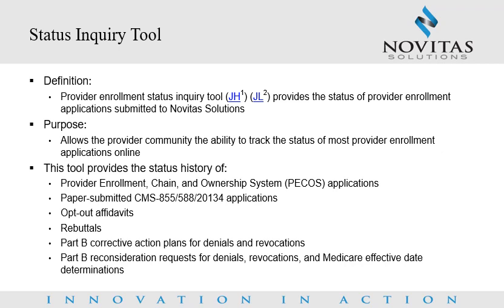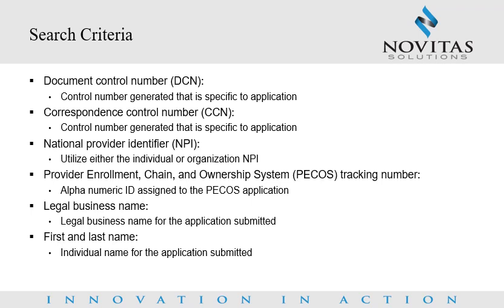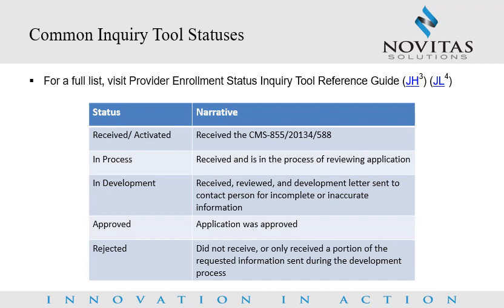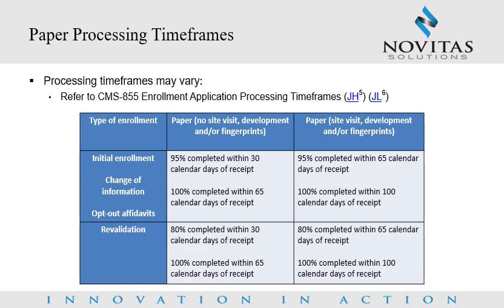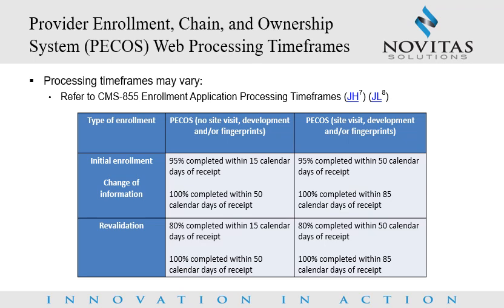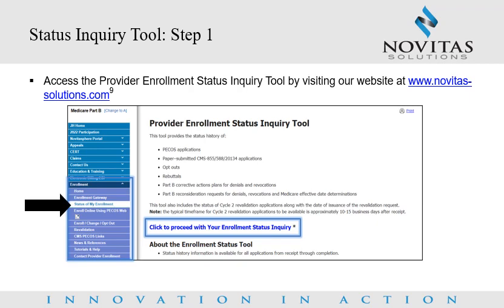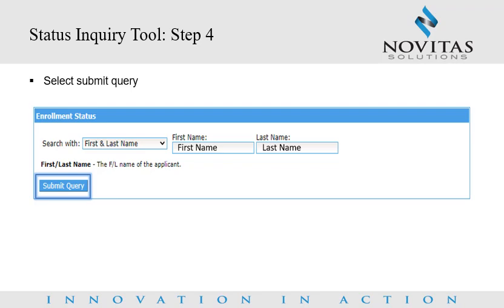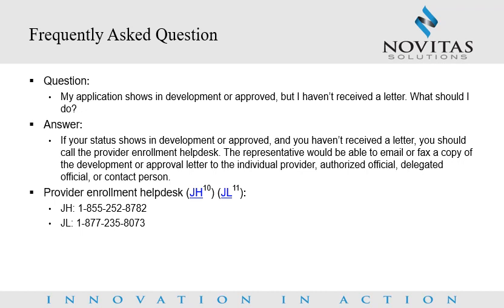Understanding the Provider Enrollment Status Inquiry Tool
The Provider Enrollment Status Inquiry Tool provides the status of provider enrollment applications submitted to Novitas Solutions. This video will provide an overview of the status inquiry tool and how to use the tool to track an application's status.

We are always looking for ways to improve your experience with our Provider Outreach and Education Program. Please take this quick survey to provide us with feedback regarding this video.